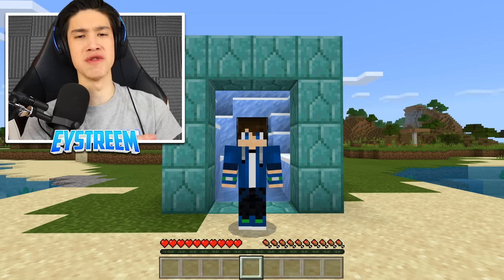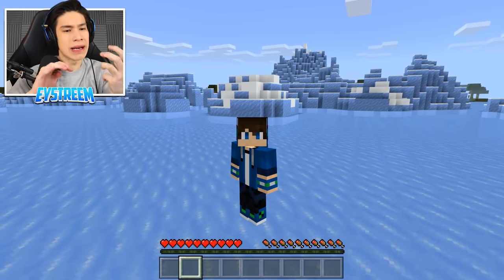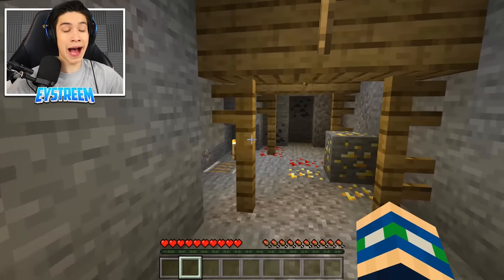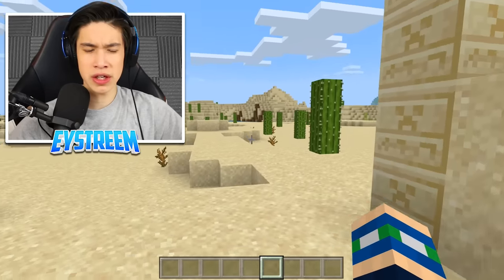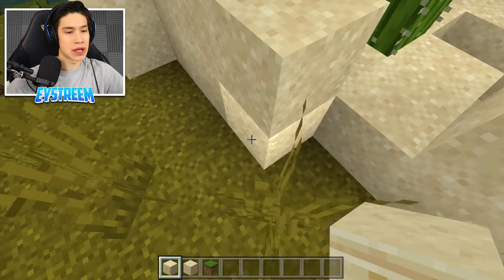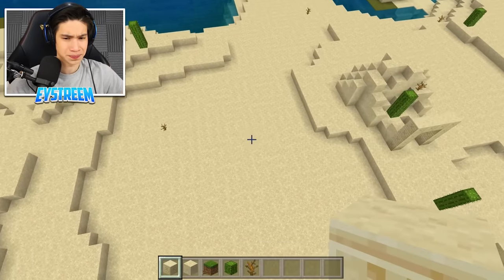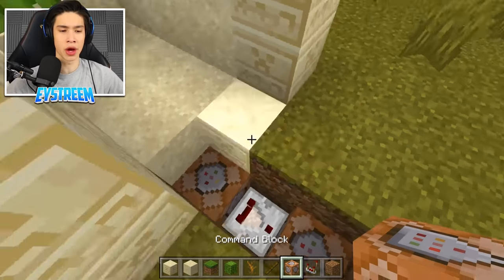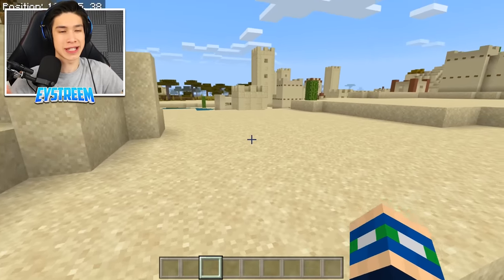How to Turn ANYTHING INTO A PORTAL in Minecraft! (NO MODS!)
TUTORIAL! 🎓 How to Turn ANYTHING INTO A PORTAL in Minecraft to go anywhere w/ Eystreem!

🔥 Eystreem Merchandise LIMITED EDITION clothing line!